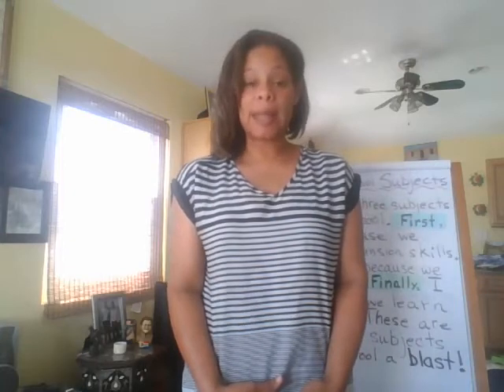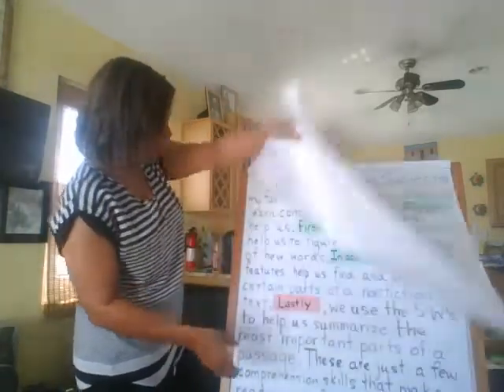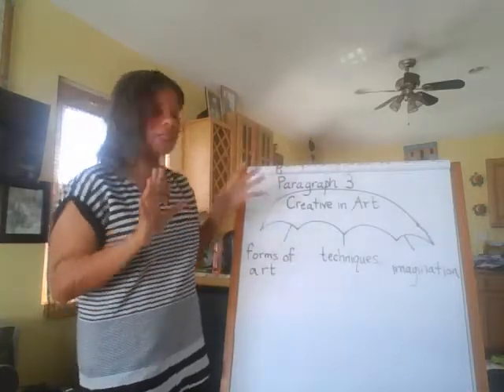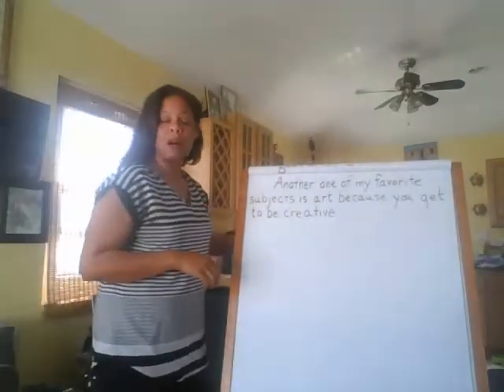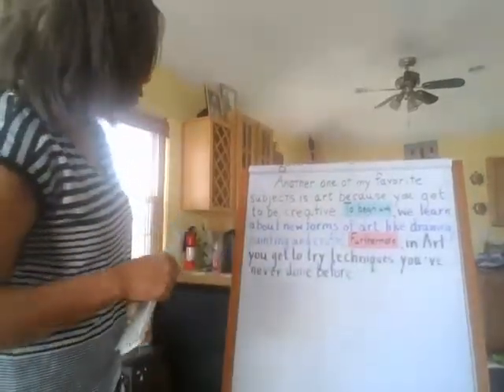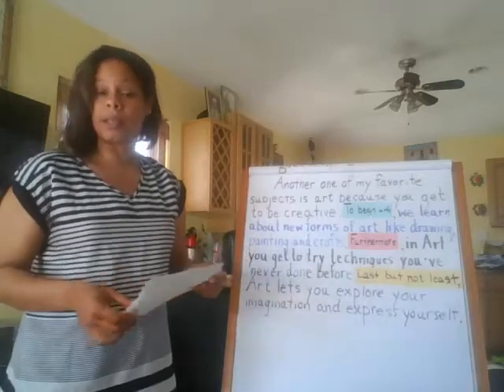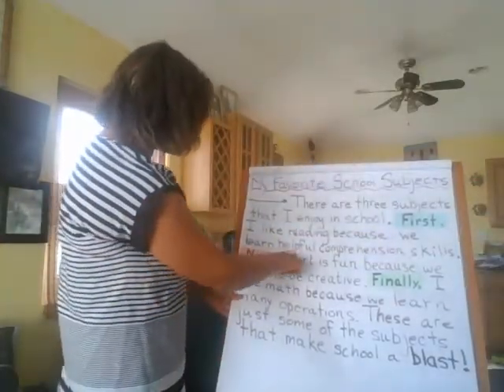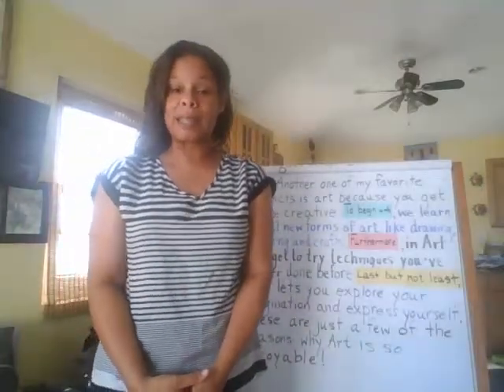How to Write an Essay 2/4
In this lesson, students will be introduced to a few new transition words/phrases, and learn how to write paragraph 3 of a 5 paragraph essay.

Transitions: To begin with, Furthermore, Last but not least